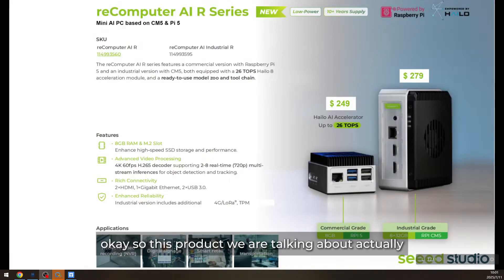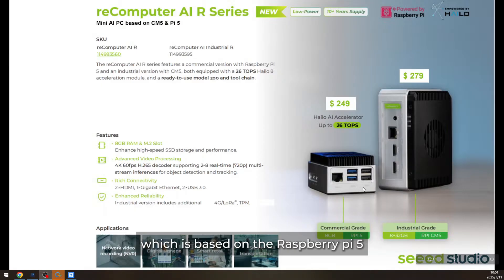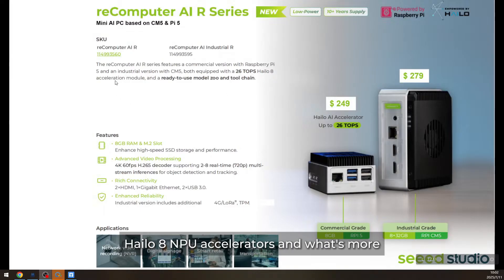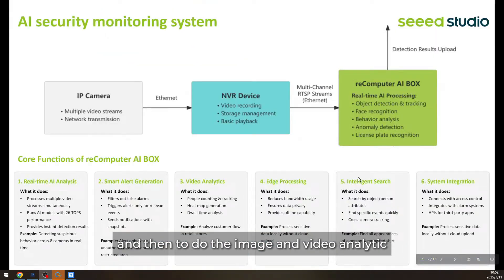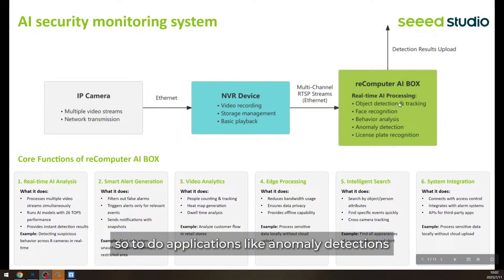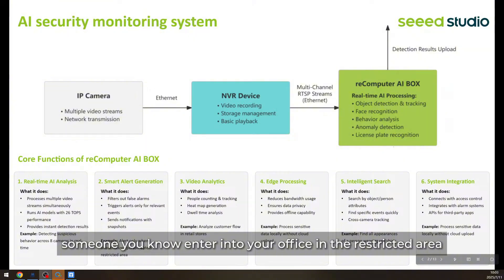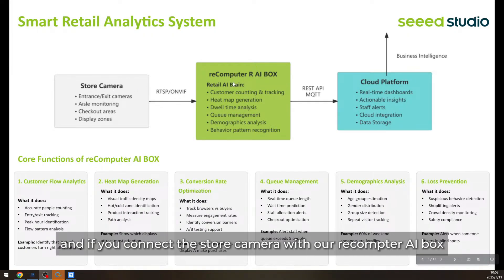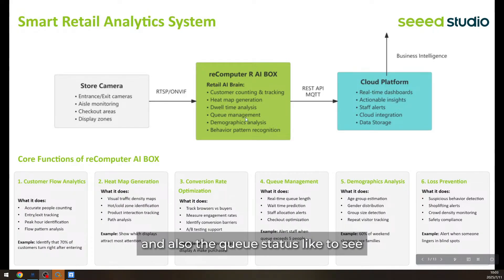Introducig Seeed Studio reComputer AI R Series, the world's most powerful Raspberry Pi AI Box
Do you know what the world's most powerful Raspberry Pi AI Box is capable of?

This video clip from our latest live stream introduces the Seeed Studio reComputer AI R series, showcasing their applications—how they can enhance your workflow and help you achieve better, optimized outcomes, such as how they work in security monitoring and smart retail analytics.